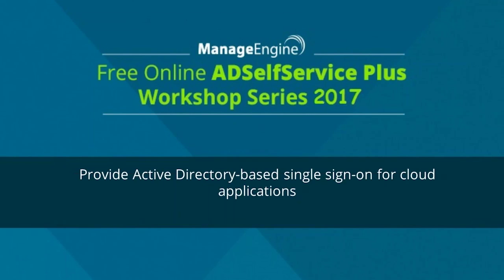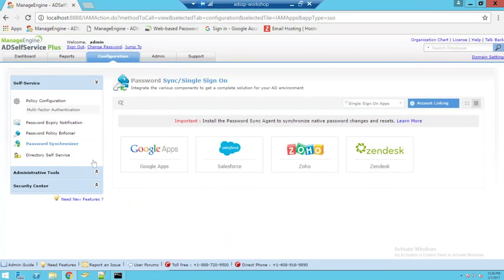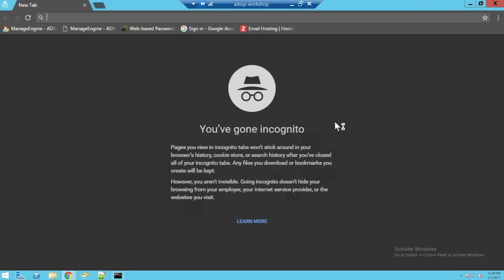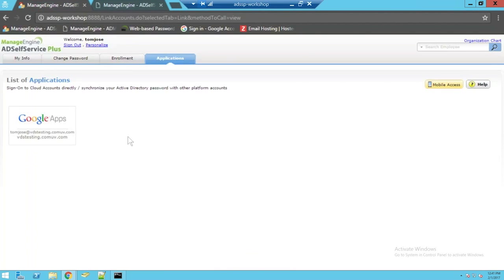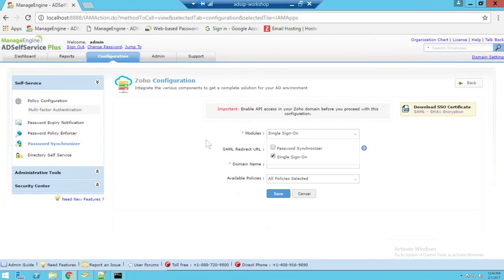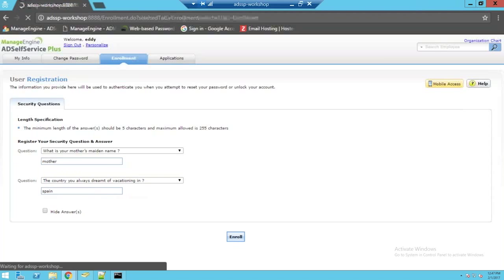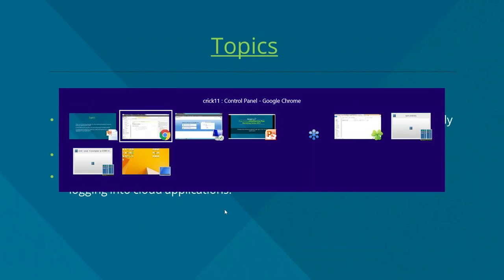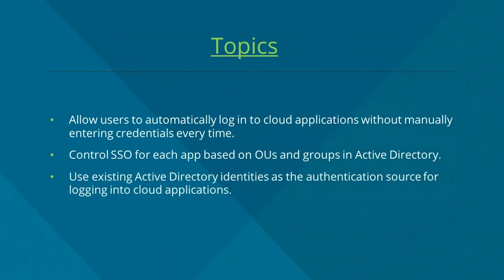Provide Active Directory Single Sign On for Cloud Applications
This workshop explains how we can use ADSelfService Plus to setup Single Sign On for Cloud Applications like Google Apps, and even use AD Authentication to sign in to them.